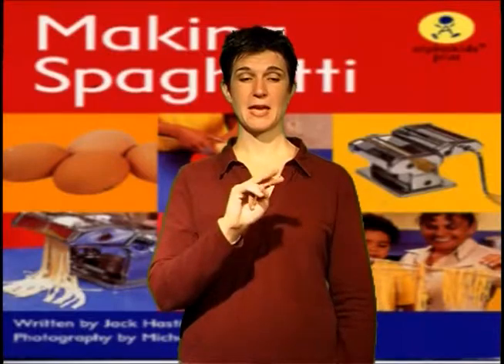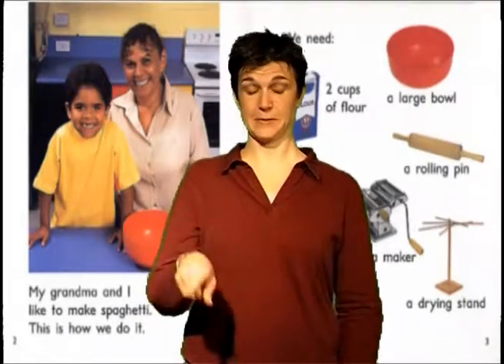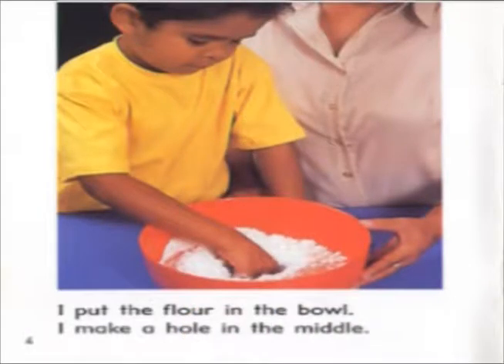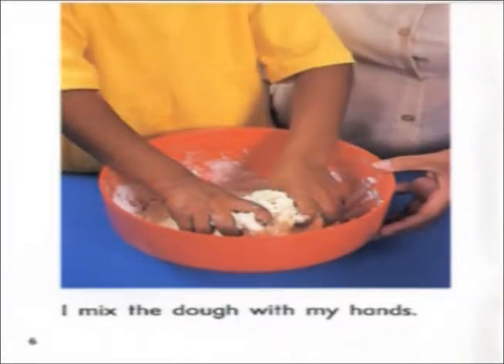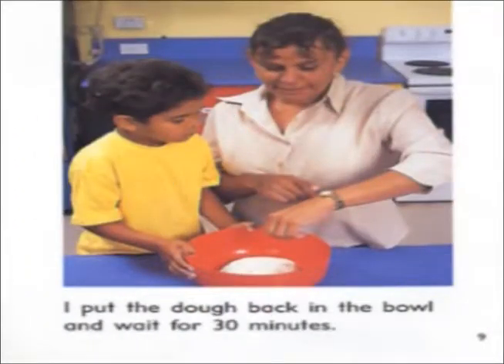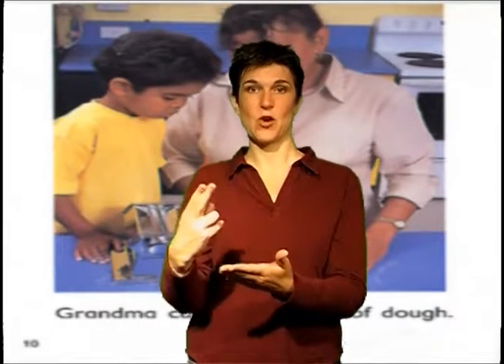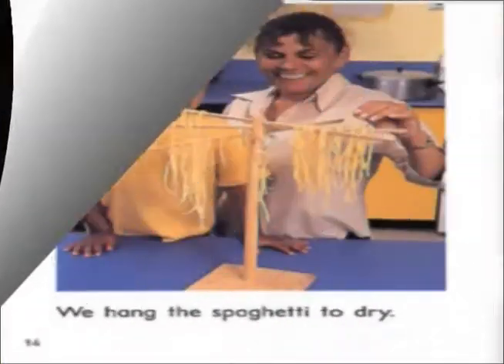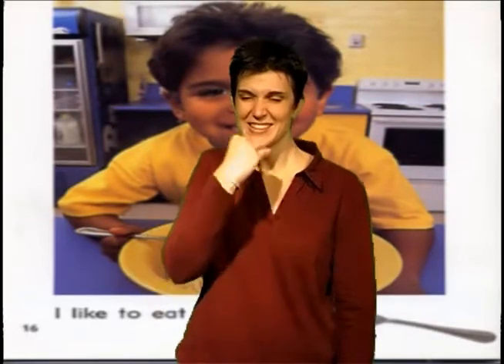Making Spaghetti ASL Alpha Kids AK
Making Spaghetti